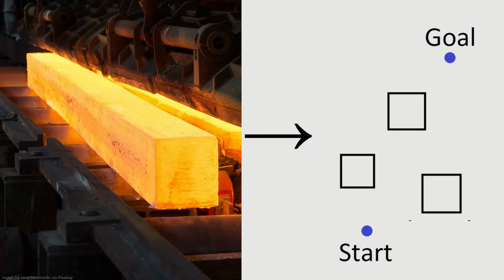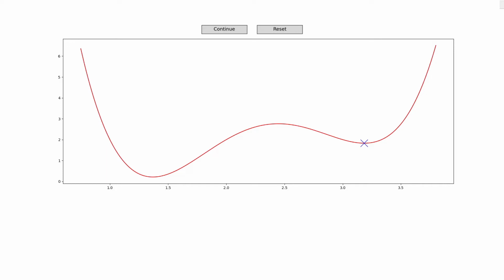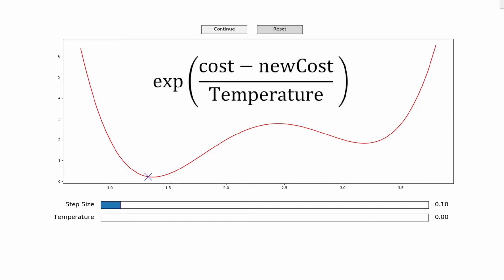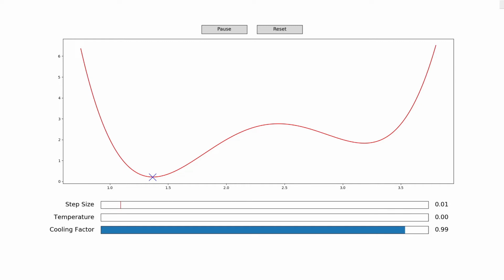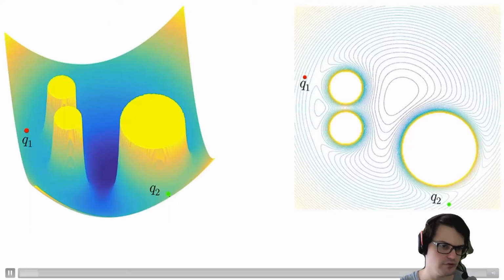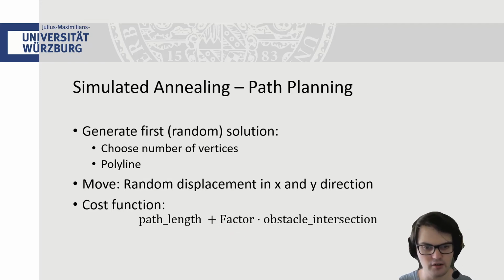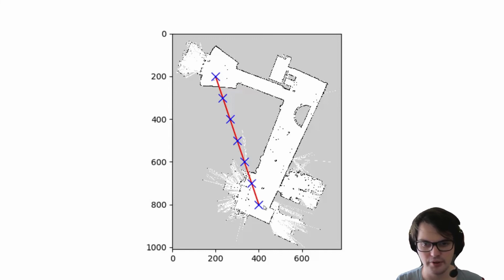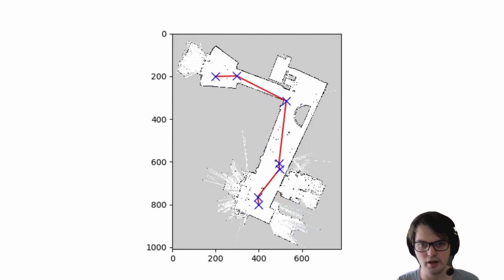Planetary Rovers - Rover Path Planning - Path planning using simulated annealing